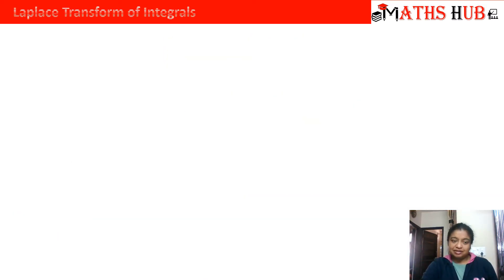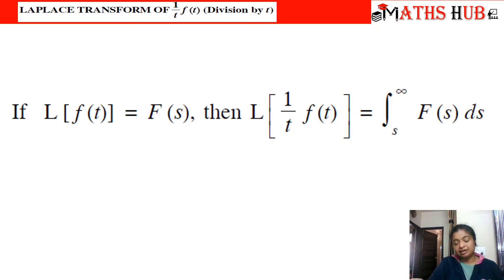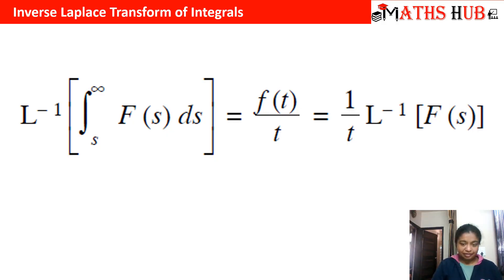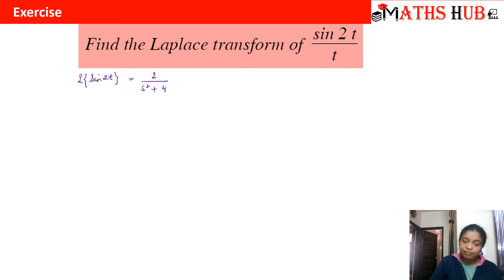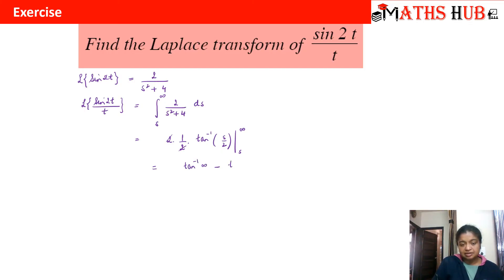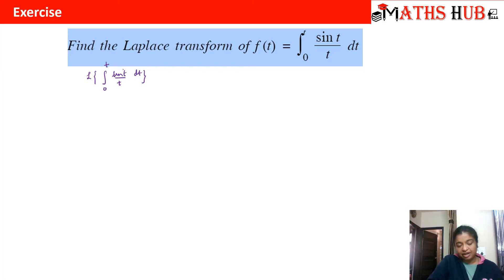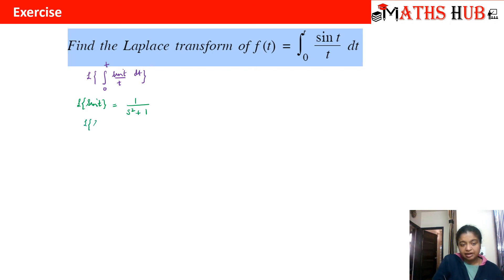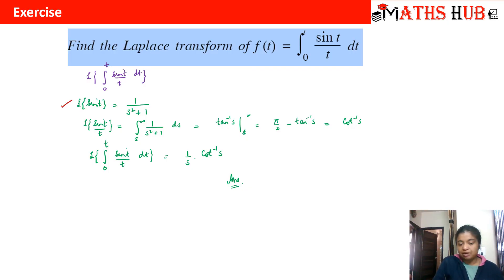Integral and Division Property of Laplace Transform (Laplace Transforms Part-9)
This video will tell you about Integral and Division property of Laplace Transform. Examples have been discussed in the video.